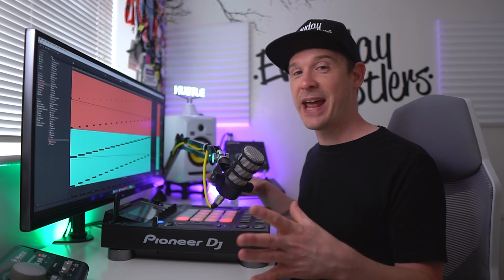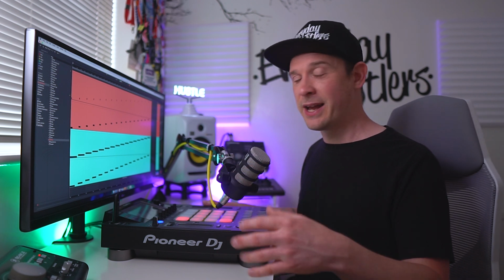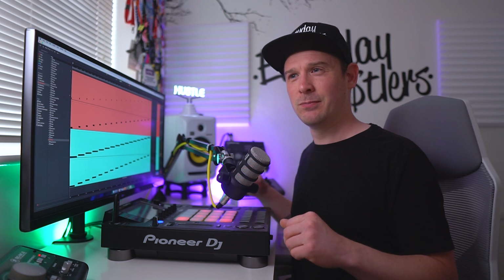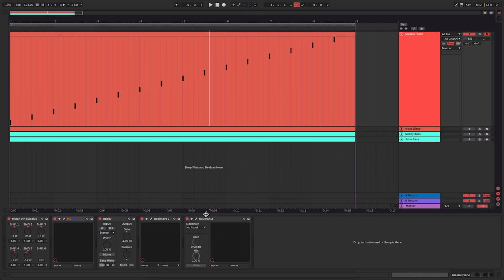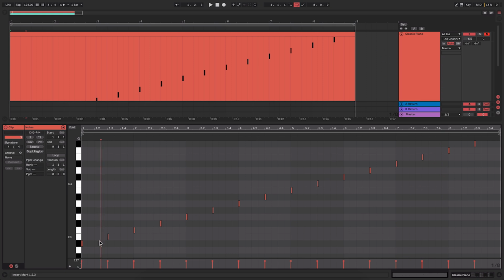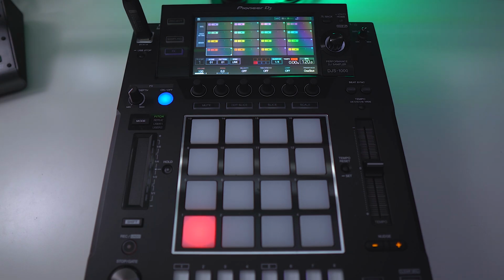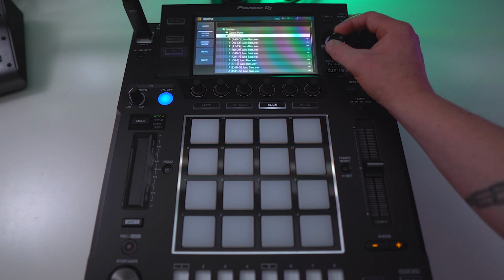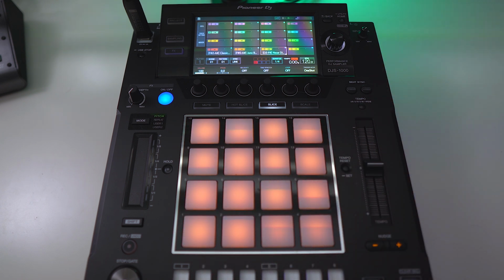Multisampling on the Pioneer DJS-1000 / SP-16 + FREE SAMPLES download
When it comes to using the scale mode on the Pioneer DJS-1000 I've always disliked what the time stretching does to instruments like piano, pads, bass and other sounds but I think I've found a way round it! In this video I'll show you how you can create your own multisample patches for the DJS-1000 & SP-16, keeping those instruments sounding sweet throughout the semitones!